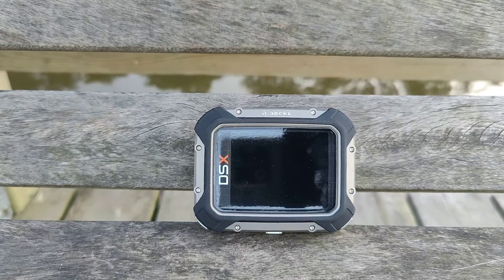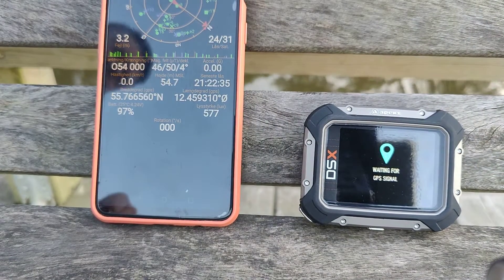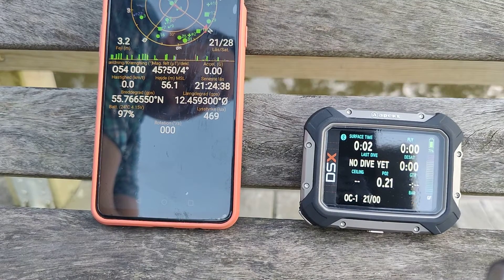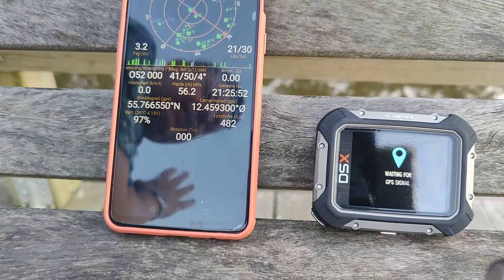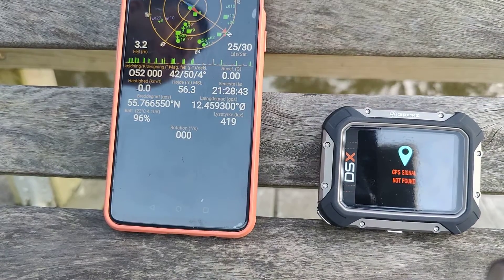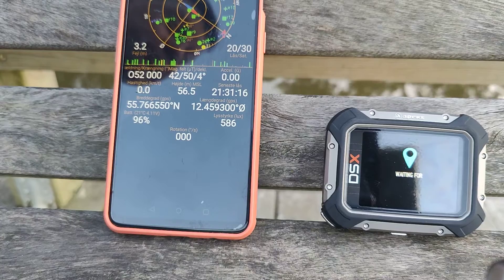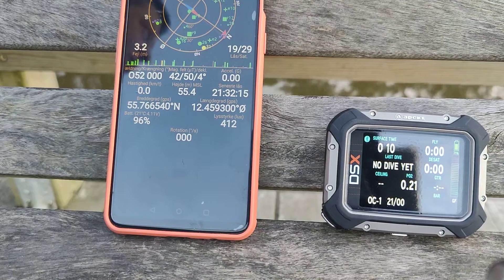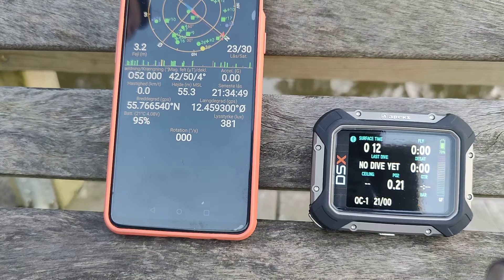Apeks DSX GPS failing 4 times in a row by the lake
This video demonstrates the GPS function on the Apeks DSX dive computer, and shows when the computer fails to find a GPS fix.

In between the various failings I elaborate on my impression of the dive computer.

Conclusion: Hardware build quality is good. Software & documentation development not so much. It is a good recreational dive computer, but as a technical computer, I would hesitate to put it to use, before Pelagic further develops the software and rewrites their documentation.